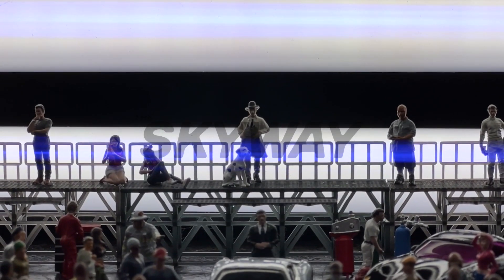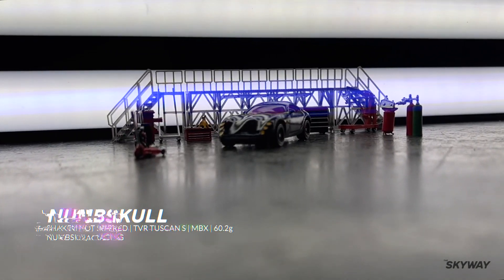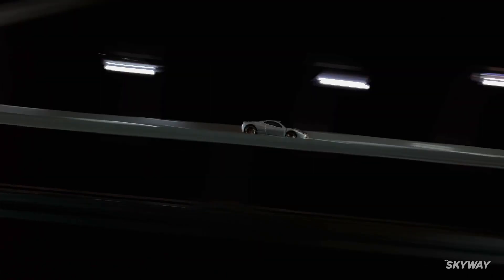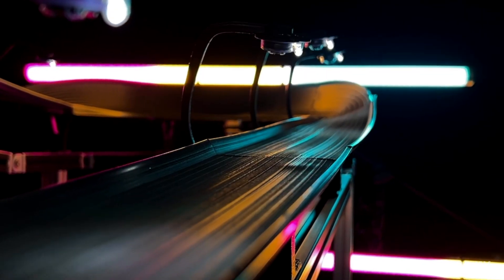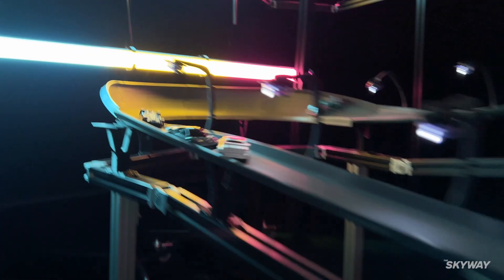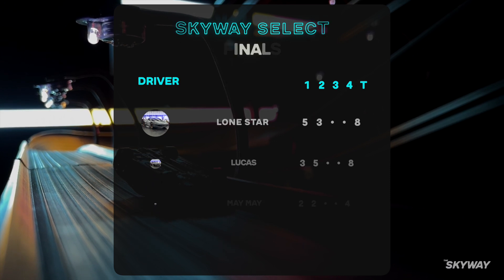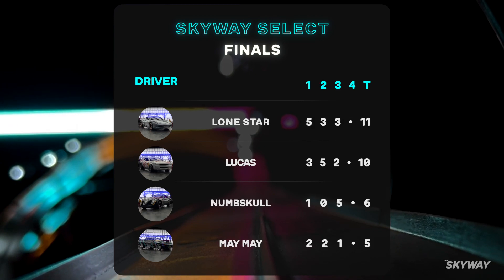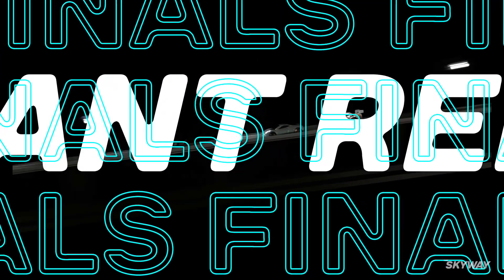SKYWAY SELECT - The Finals - Hot Wheels Diecast Racing - 1:64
It's the FINALS of the first ever Skyway Select Tournament. Sixteen cars whittled down now to the final four. Some of the biggest names in the Modified Diecast Community go head to head, fighting for the championship... to take home the title of Skyway Select.